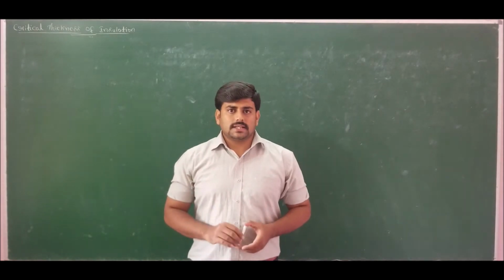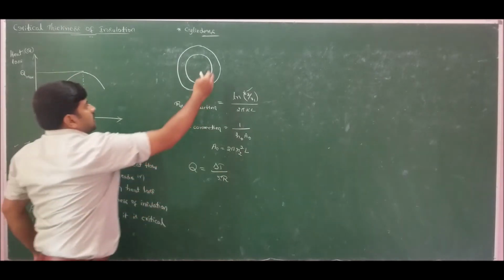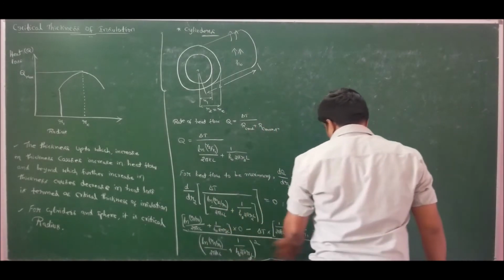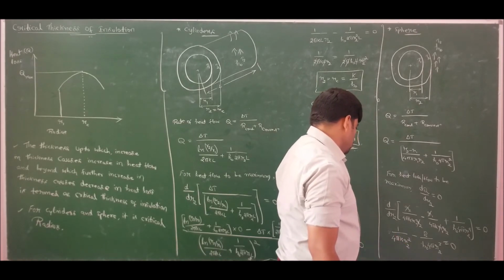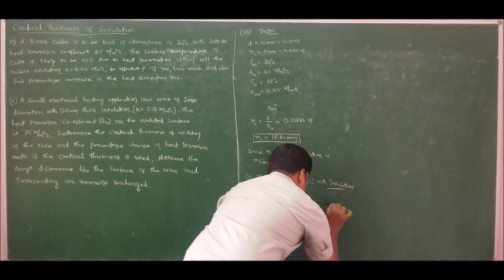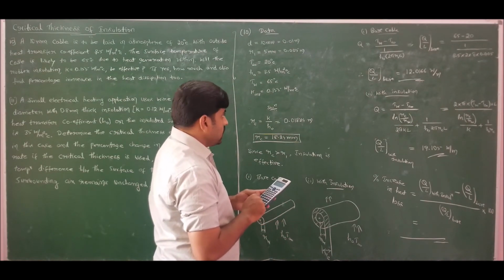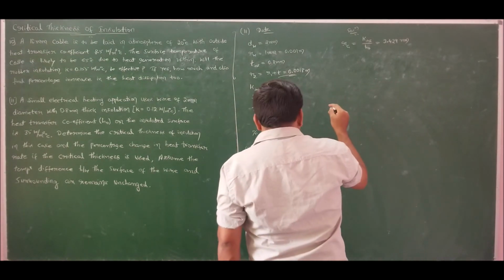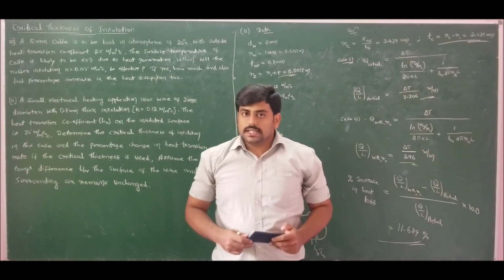Lecture 8 - Critical thickness of insulation - Module 1- Heat Transfer by GURUDATT.H.M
In this lecture the expression for critical thickness of insulation for cylinder and sphere are derived and two numerical problems are solved.